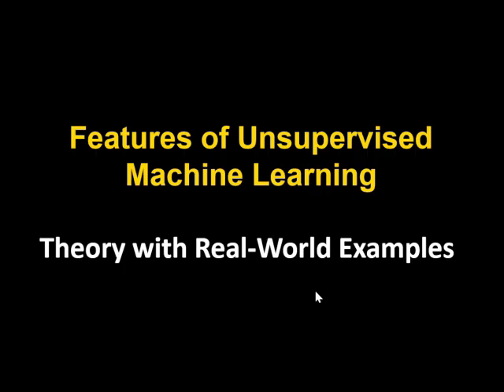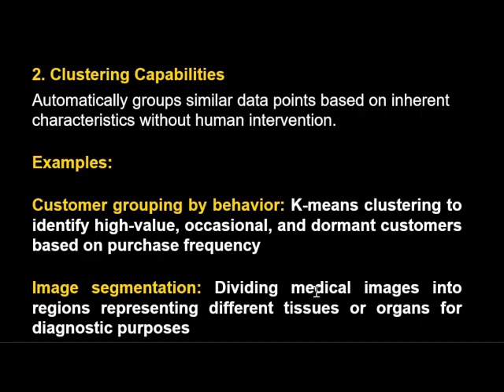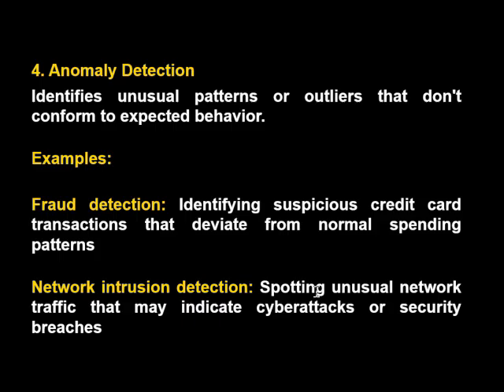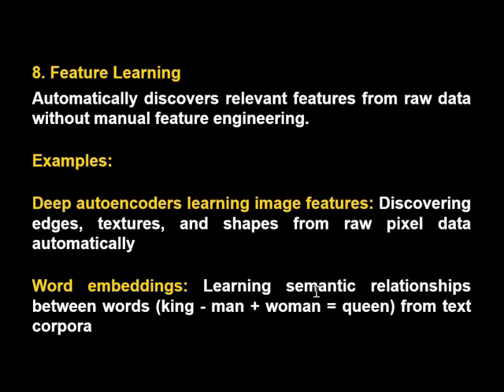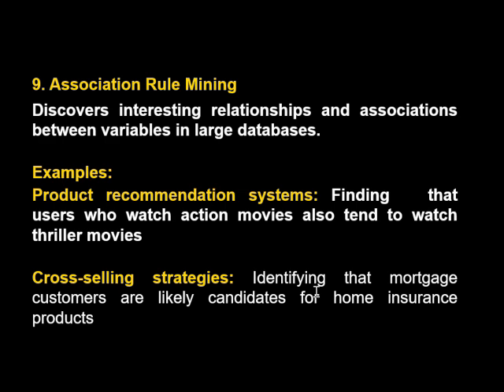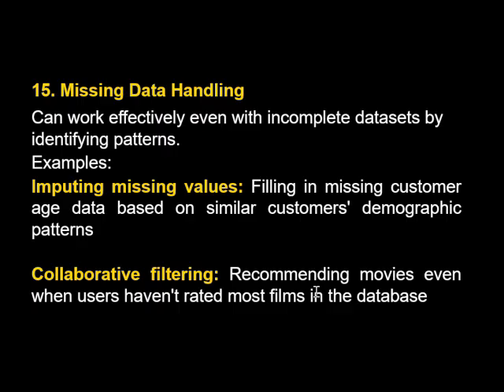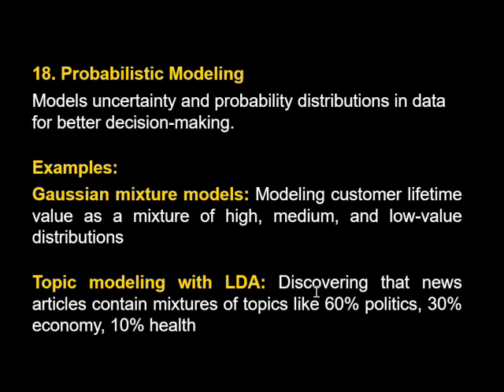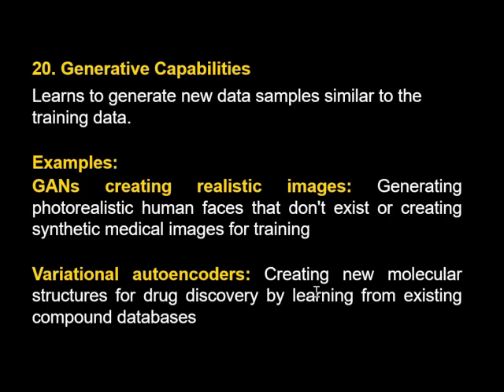Features of Unsupervised Machine Learning Explained | ML Concepts with Examples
Unsupervised Machine Learning is a core concept of Machine Learning where algorithms learn from unlabeled data and automatically discover hidden patterns and structures.

In this video, we explain the Features of Unsupervised Machine Learning in a simple, clear, and exam-oriented way, along with real-world examples. This video is ideal for B.Tech students, beginners in Machine Learning, Data Science learners, and interview preparation.

🔹 Unlike supervised learning, unsupervised learning does not use predefined output labels.
🔹 It focuses on discovering similarities, clusters, and relationships within data.
📌 Topics Covered
Meaning of Unsupervised Machine Learning
Feature 1: No Labeled Data
Feature 2: Automatic Pattern Discovery
Feature 3: Clustering Similar Data
Feature 4: Dimensionality Reduction
Feature 5: Feature Extraction
Feature 6: Data Exploration
Feature 7: Works with Large & Complex Data
Feature 8: No Predefined Output
Real-World Applications of Unsupervised Learning and many other features
B.Tech / B.E / MCA / BCA students